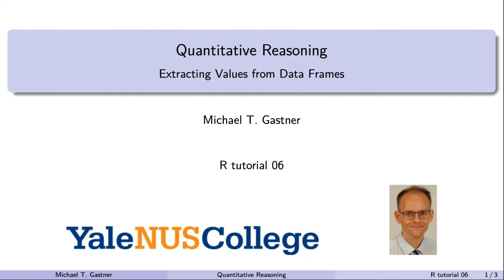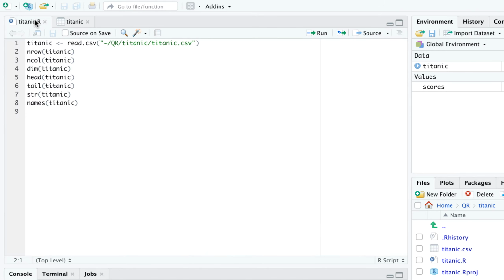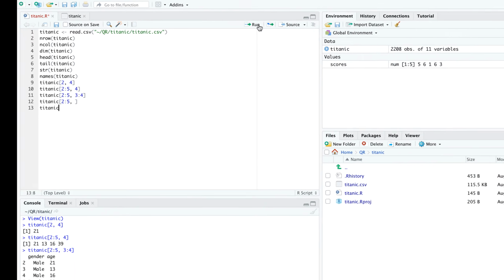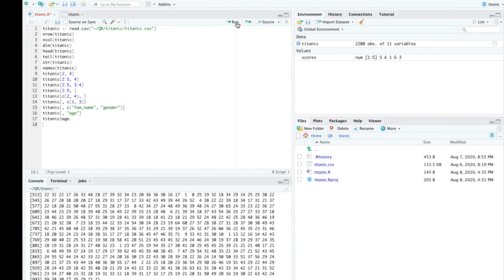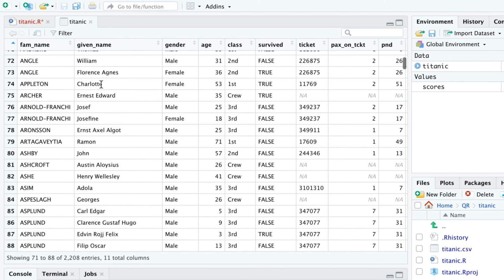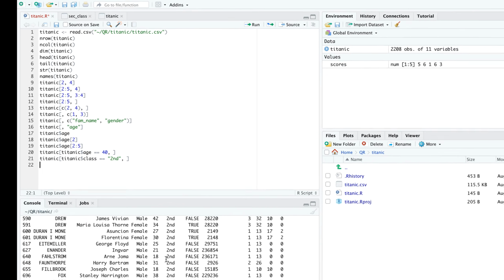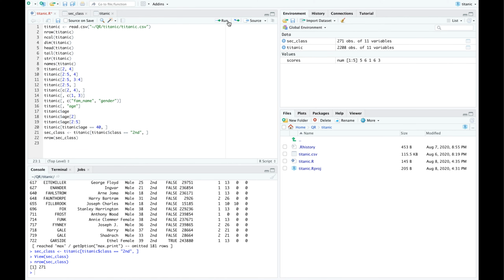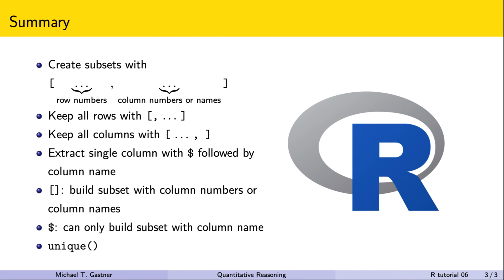R Tutorial 06: Extracting Values from Data Frames